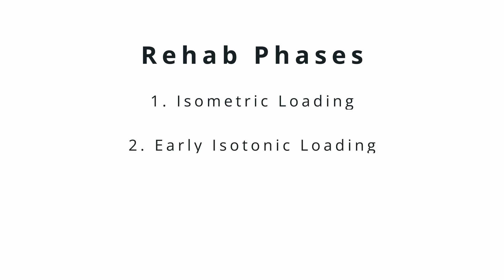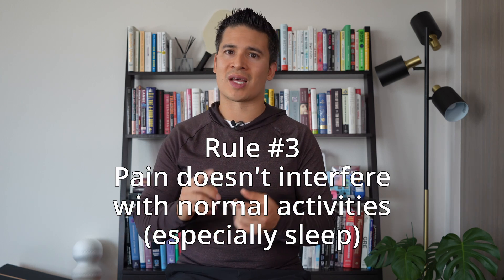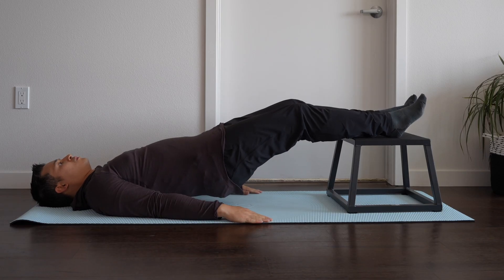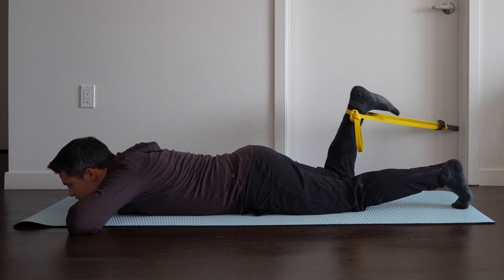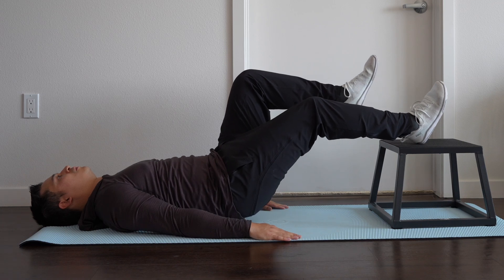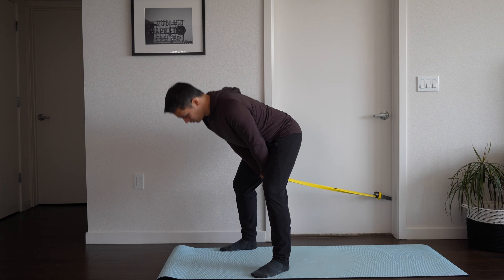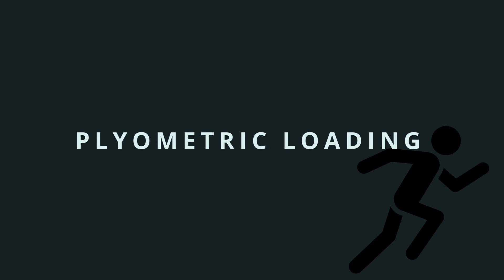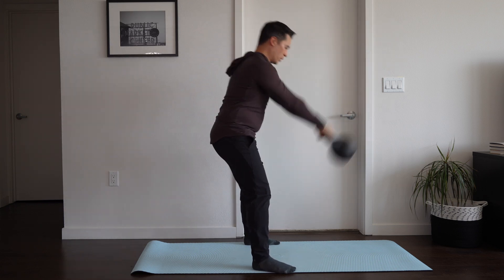Strengthening exercises for proximal hamstring tendinopathy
Proximal hamstring tendinopathy presents as pain in the upper portion of the hamstring, which is worse when performing hip flexion exercises such as squats, lunges, walking, running, and sitting. This video covers a four-phase rehab program that progresses through isometric, isotonic, and plyometric strengthening exercises.

Chapters:
0:00 Introduction
0:22 Rehab Program Structure
1:45 Isometric Loading Exercises
3:14 Early Isotonic Loading Exercises
5:32 Late Isotonic Loading Exercises
7:14 Plyometric Loading Exercises

I'm a chiropractor interested in rehabilitation, tendinopathy, and chronic pain. I graduated from the University of Washington with a Bachelor's in Science and from Palmer Chiropractic College West with a Doctorate in Chiropractic.